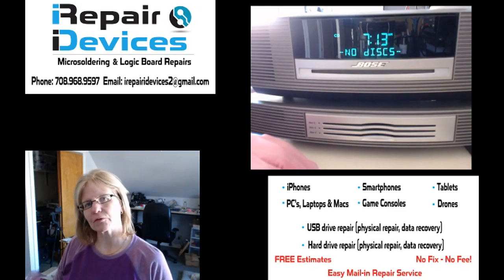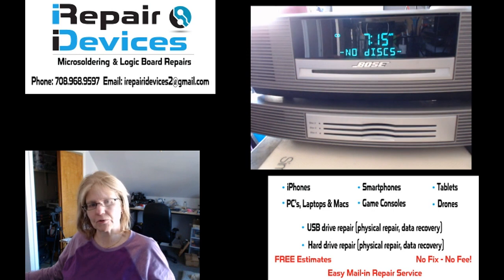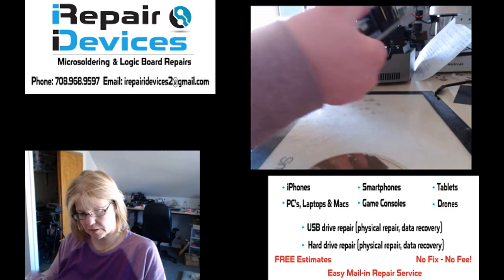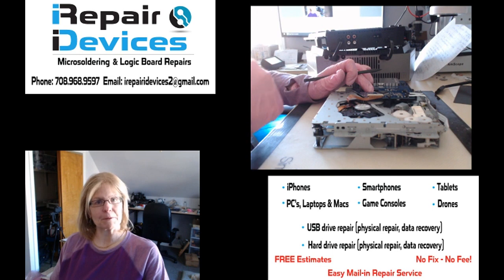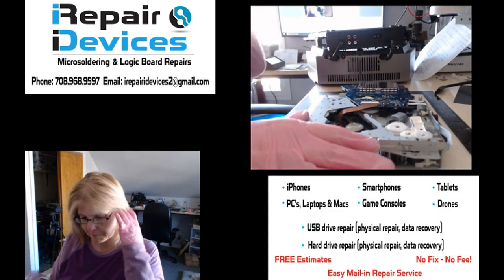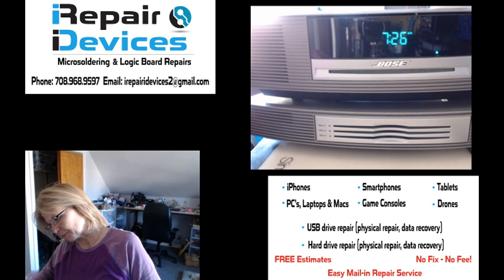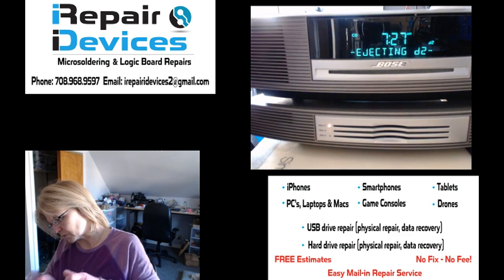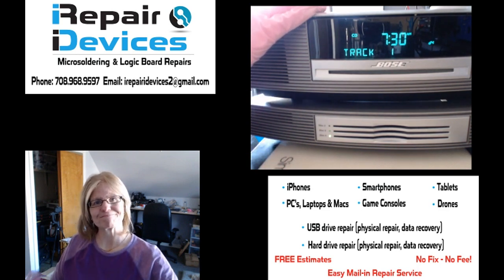Bose Wave Radio CD - disk error messages and drive chattering